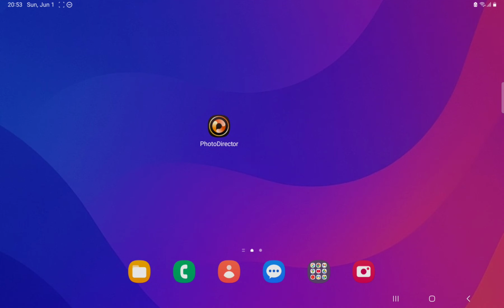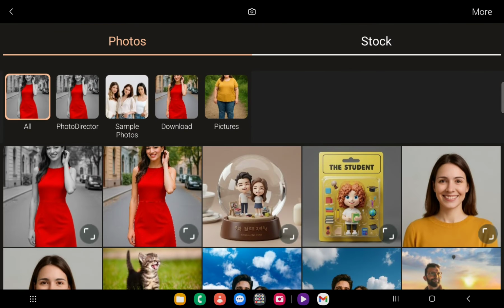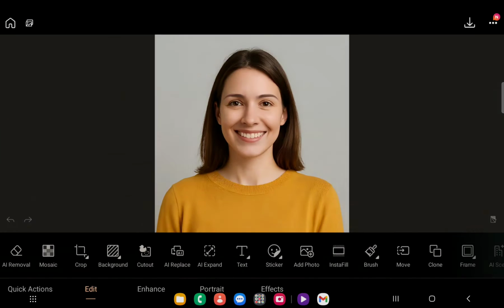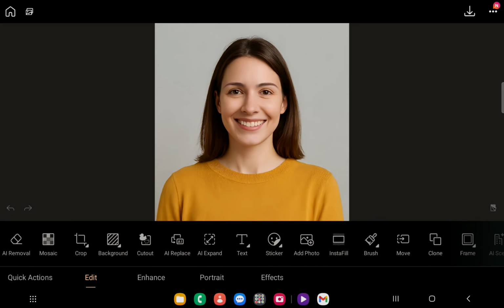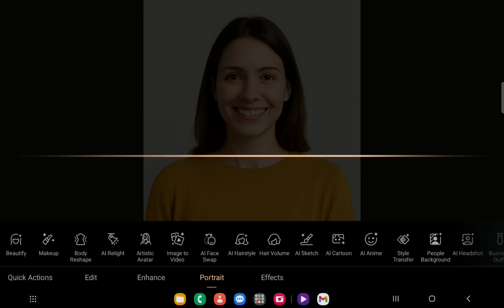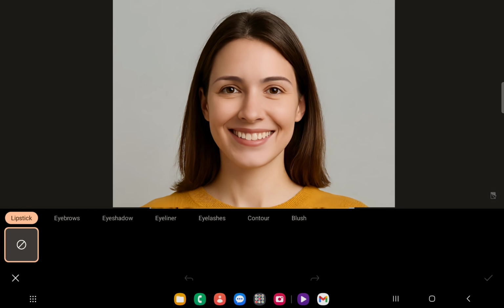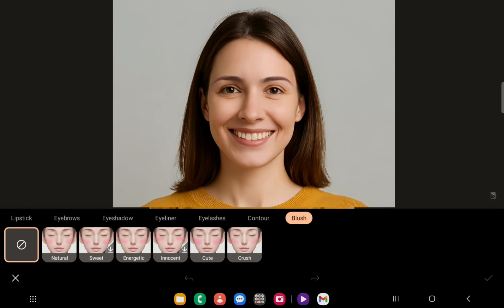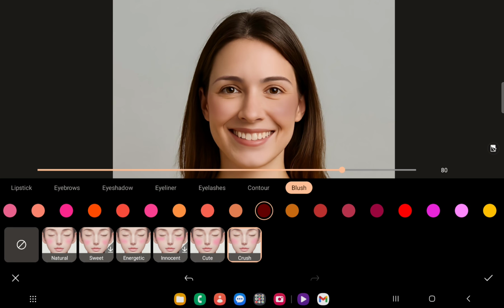How to Get the Korean Blush Look in PhotoDirector